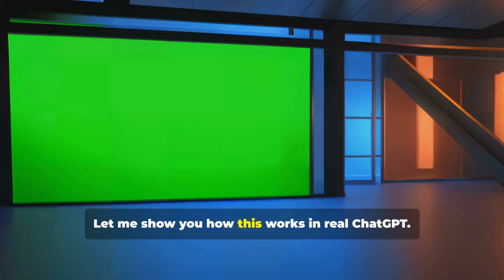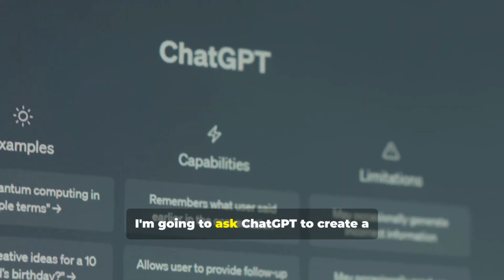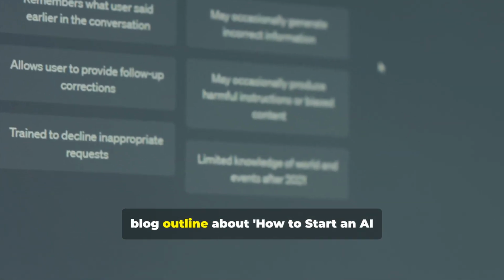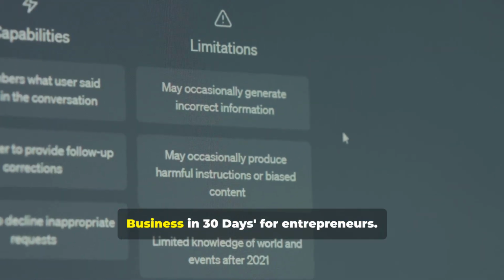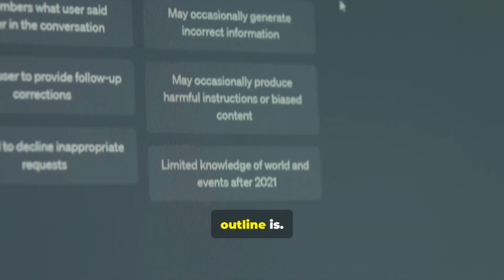Steal This Blog Outline Prompt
ChatGPT Blog Outline Prompt - Create Detailed Blog Posts in 2 Minutes

In this video, I share the exact ChatGPT prompt that lets you create detailed, professional blog outlines in just 2 minutes instead of 2 hours.

⏰ TIMESTAMPS:
0:00 - Introduction
0:20 - The Problem: Why Blog Creation Takes So Long
1:00 - The Cost of Slow Blog Creation
1:30 - Introducing the Solution
2:30 - THE FULL PROMPT (Screenshot this!)
4:00 - Live Demo in ChatGPT
5:30 - How to Make Money with This
6:15 - Subscribe for Daily Free Prompts & Share This
6:50 - Closing

💾 THE FULL PROMPT:
"Create a detailed blog post outline for '[BLOG TITLE]' that includes: catchy title with power word, compelling introduction hook, 5-7 H2 subheadings with brief descriptions, 3 key takeaways, conclusion with CTA. Target audience: [AUDIENCE]."

Just fill in the brackets and ChatGPT does the rest!

⏱️ HOW LONG THIS TAKES:
- Traditional method: 6 hours per blog post
- With this prompt: 2 minutes for outline + 1 hour to write
- Time saved per post: 4+ hours
- Money saved per year: $14,400+

💰 HOW TO MAKE MONEY:
- Freelance blog writing: $300-1,000 per post
- Content agencies: $1,500-5,000 per post
- Service offering: $500-1,000 per blog post
- Retainer model: $2,000/month for 4 posts per month
- 10 clients at $2,000/month: $20,000+ per month

📅 THIS IS DAY 3 OF DAILY FREE PROMPTS
Day 1: Email Writing Prompt
Day 2: Social Media Content Prompt
Day 3: Blog Outline Prompt (this one)
Day 4: Sales Script Prompt
And more every single day!

All completely free. All designed to help you make money.

👍 LIKE THIS VIDEO if the blog outline prompt helps you

📢 SHARE THIS CHANNEL with someone who needs to see this. Help them discover daily free business prompts!

💬 WHAT'S YOUR NEXT PROMPT?
I read every comment and will create the prompts you ask for!

🌐 WANT 500+ MORE PROMPTS?
Visit sprintwithai.com for complete prompt library, templates, and training